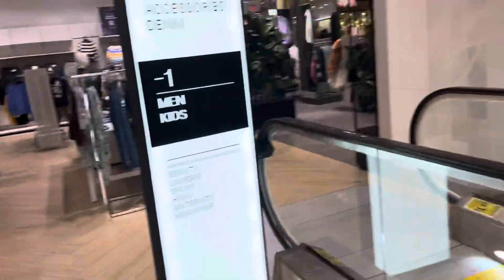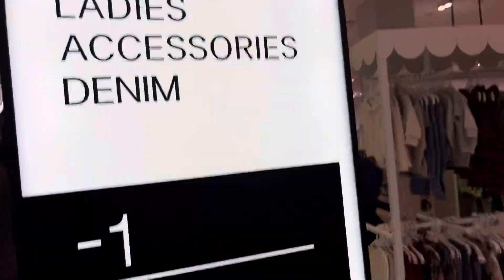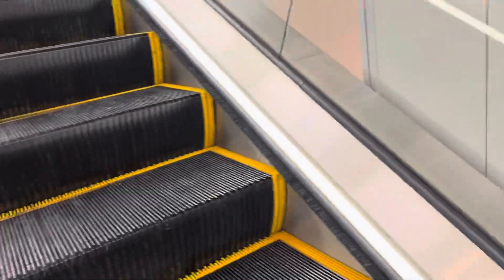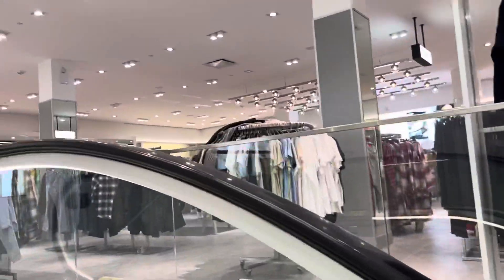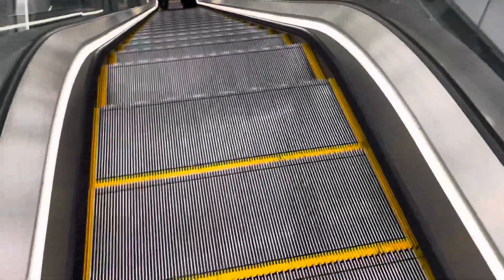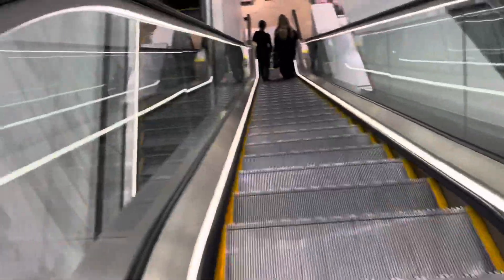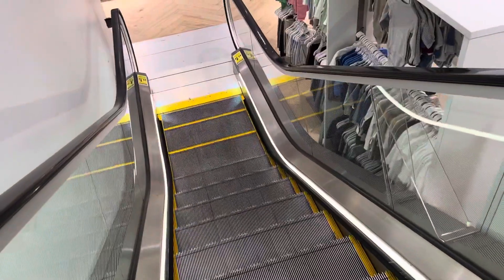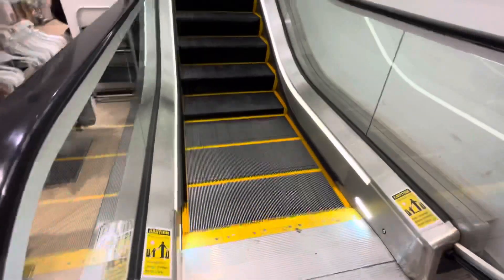Luxurious Kone escalators, Twelve Oaks Shopping Center, Novi Michigan.